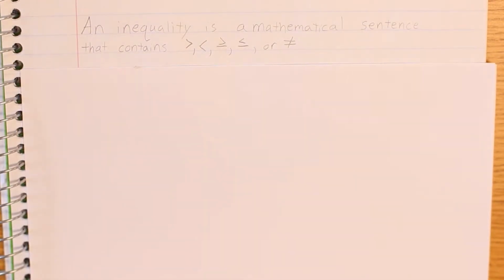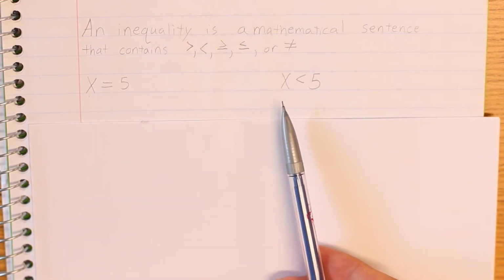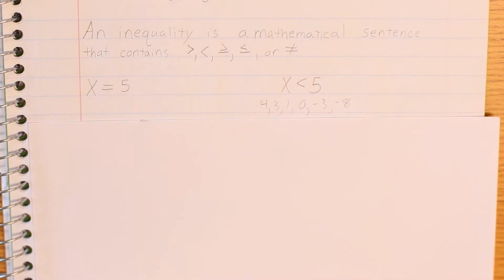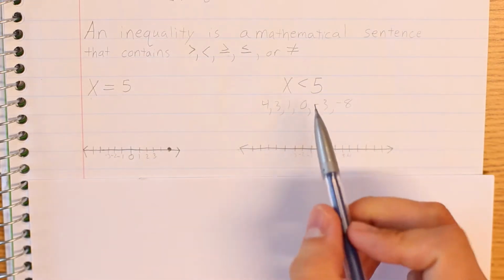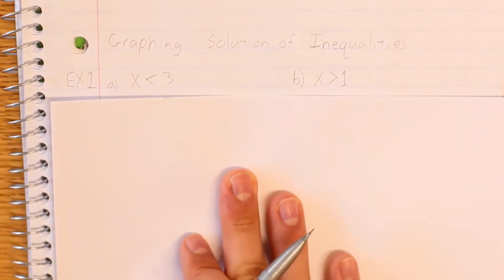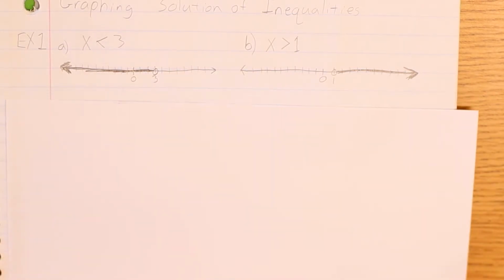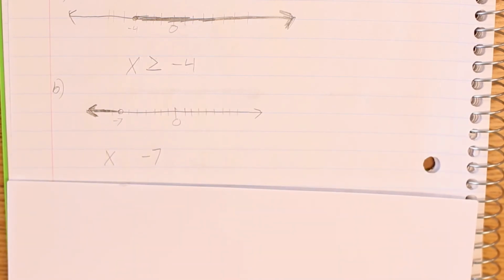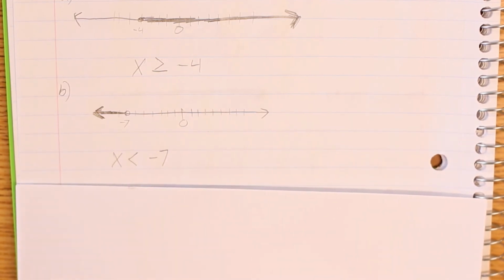Math 7: 4-7 Graphing and Writing Inequalities